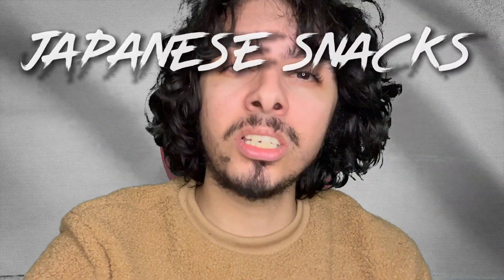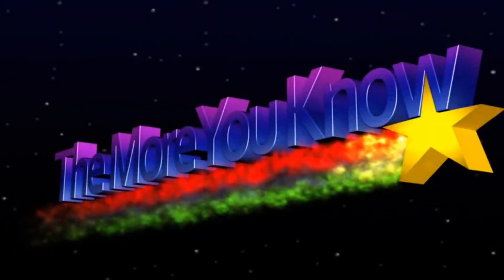BRITISH Guy tries VEGAN Japanese Snacks 🇯🇵🍬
I tried vegan Japanese snacks and drinks. Why? I felt like it innit. A lil bit of ASMR in there for you guys who enjoy that too 😉